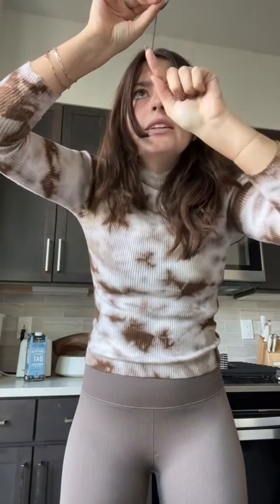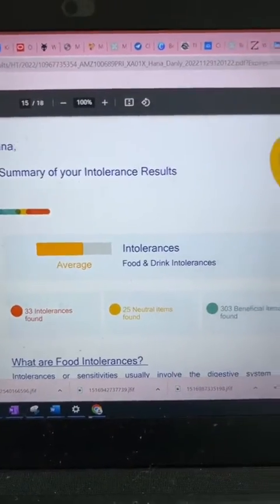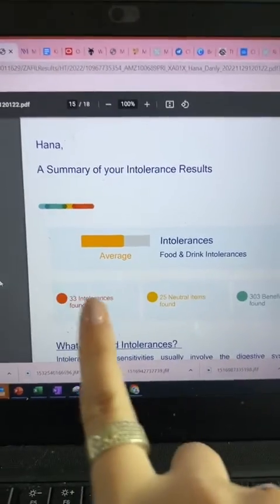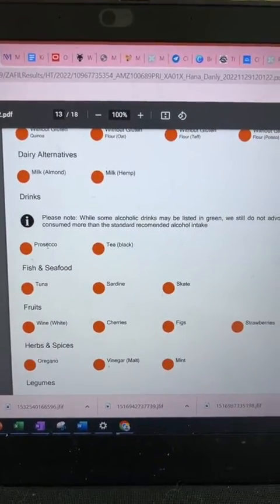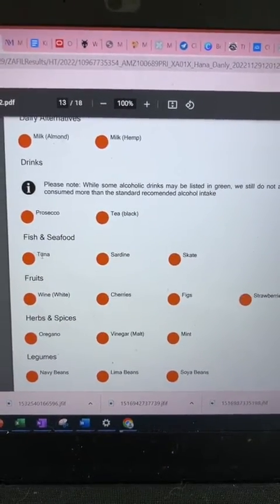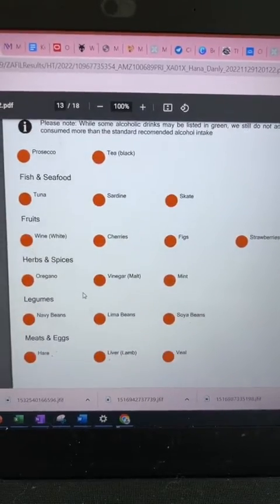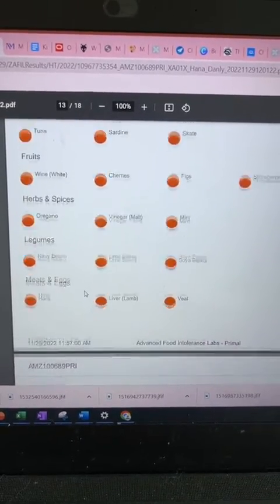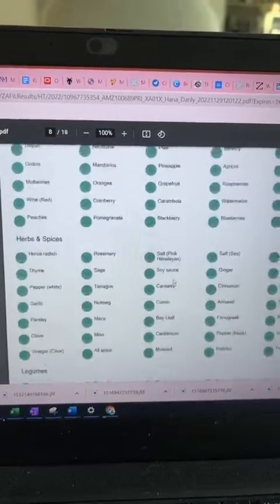Hana's AFIL Process & Story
*AFIL Wellness Kits are non-diagnostic and intended for general wellness and educational purposes only. They explore possible wellness response patterns and do not assess biological, chemical, or medical markers. Individual experiences vary. Always consult your healthcare professional in relation to concerns or questions about your health.